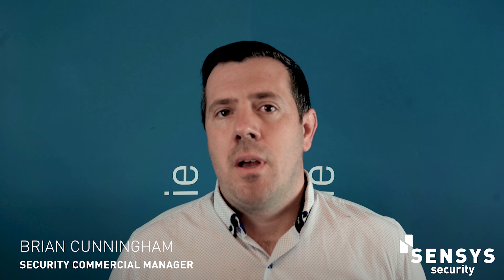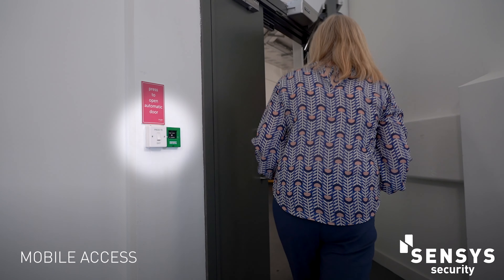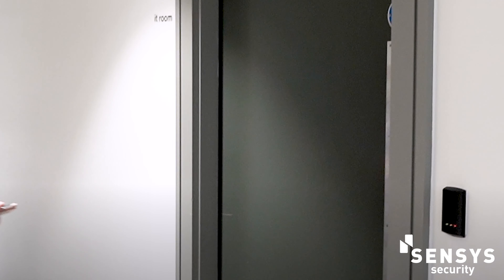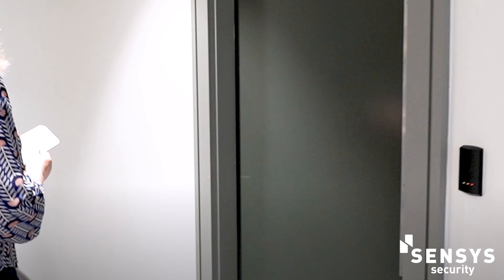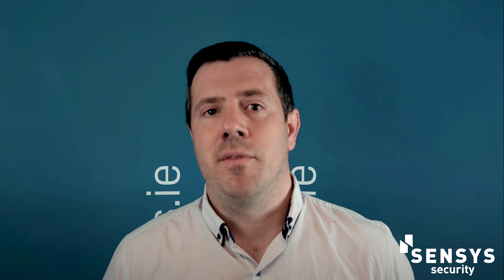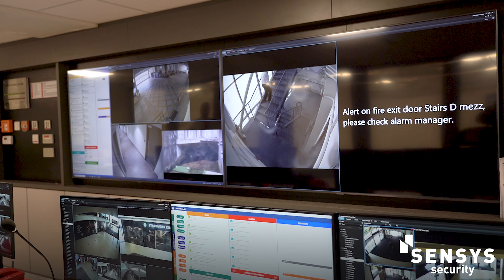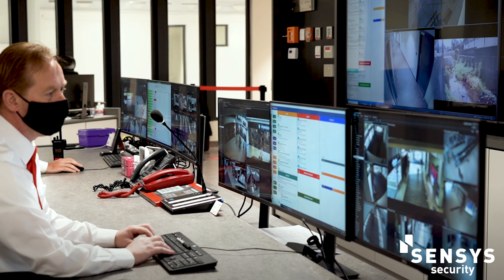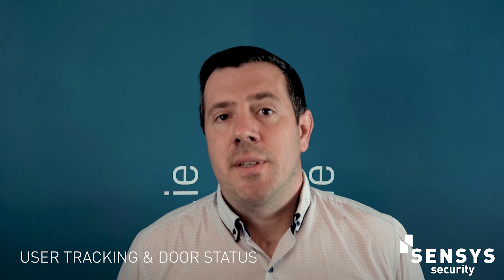SenSys Security - Access Control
Our access control systems integrate with other IT systems such as Active directory, HR Databases, and other IT logical systems.

With a SenSys access control system, digital mustering is for emergency planning. You can be sure that all employees have evacuated by swiping their access control cards at the designated emergency point. A report shows the last location of all employees allowing quick deployment of emergency services.